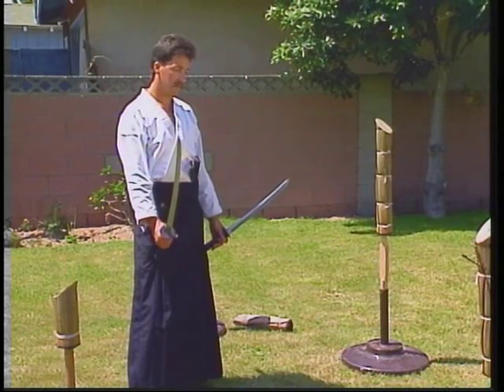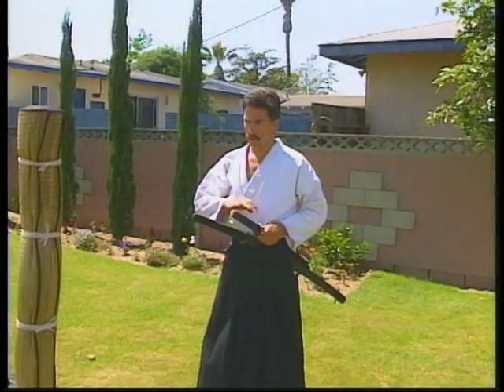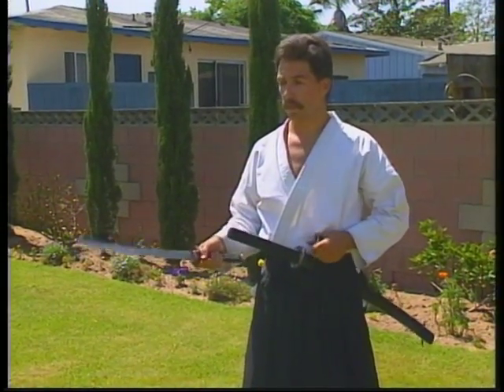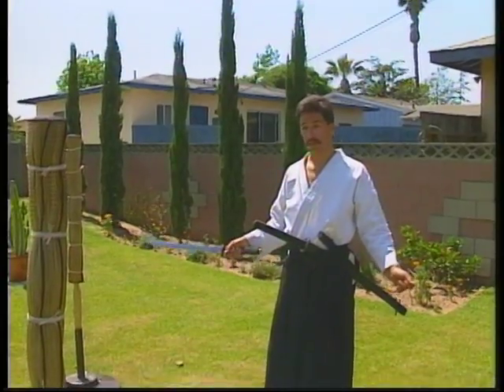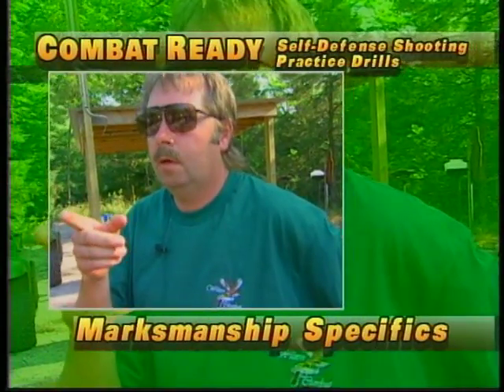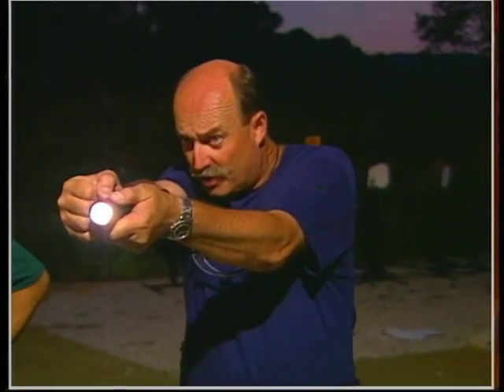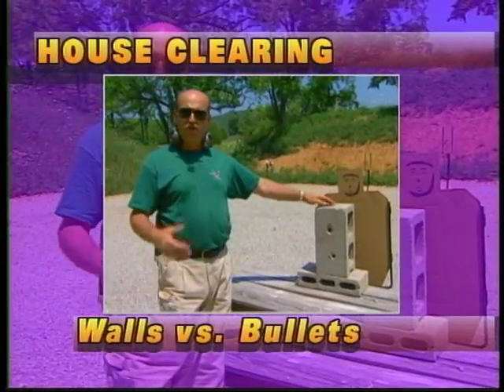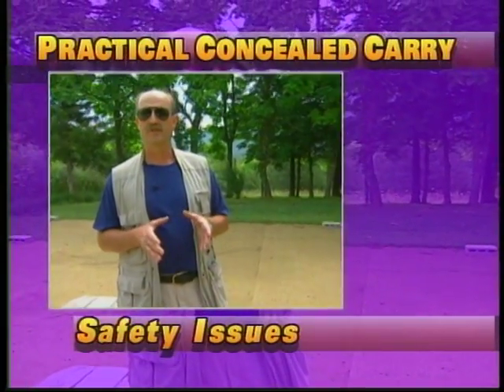The Blade Of Death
Case u think u want to swing